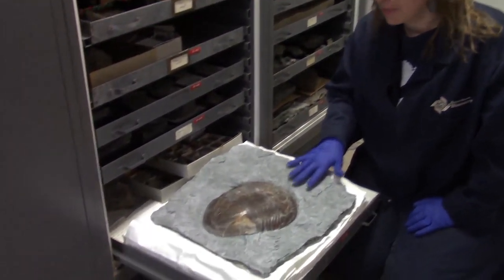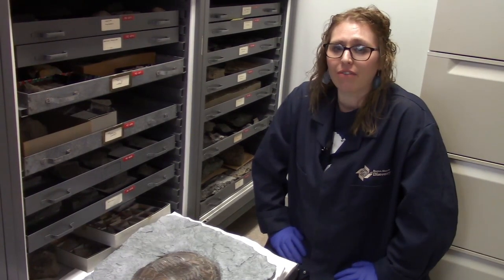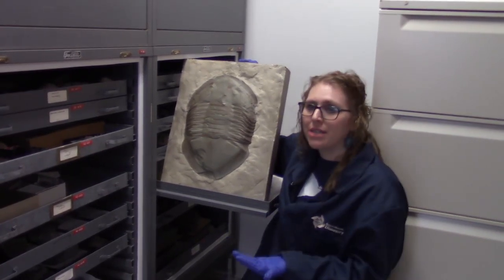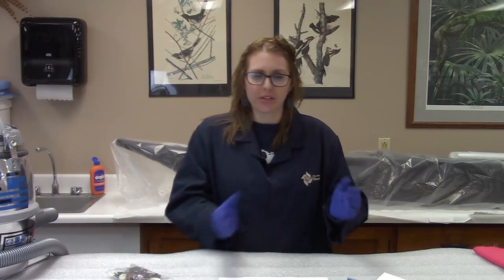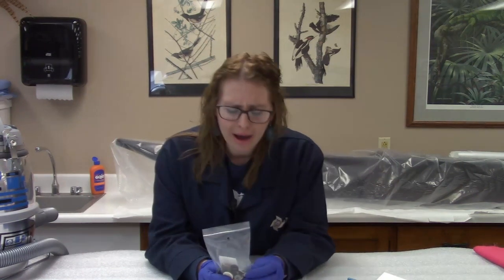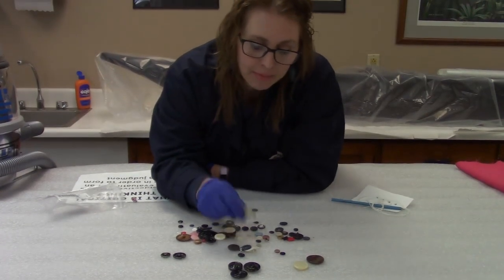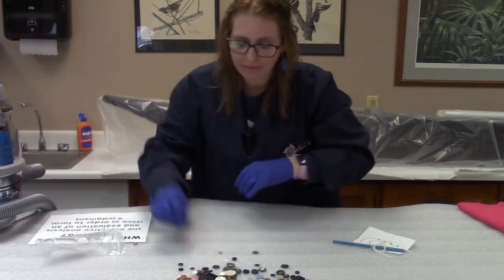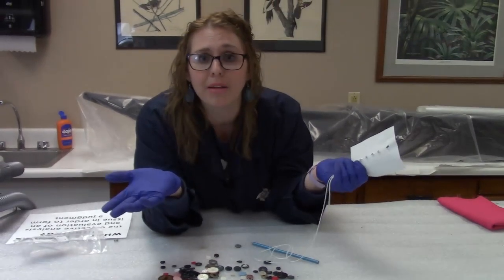Behind the Scenes - Trilobites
Jill, our Curator of Anthropology, goes behind the scenes in our Geology Vault to talk about the Ohio state fossil: the Trilobite!
for more Collections videos and digital programming!

We could not fulfill our mission and bring you high-quality, interactive, science-based educational opportunities like these without the generous support from the community. If you can, help us continue to create free online content and donate today! Every little bit helps!